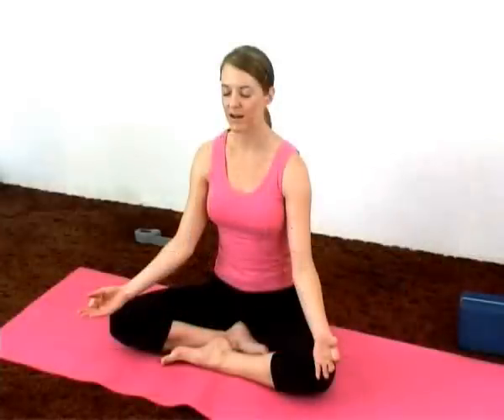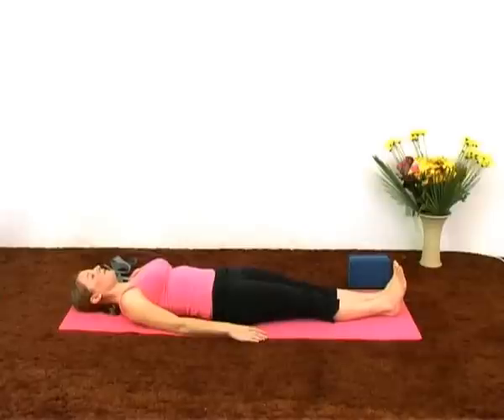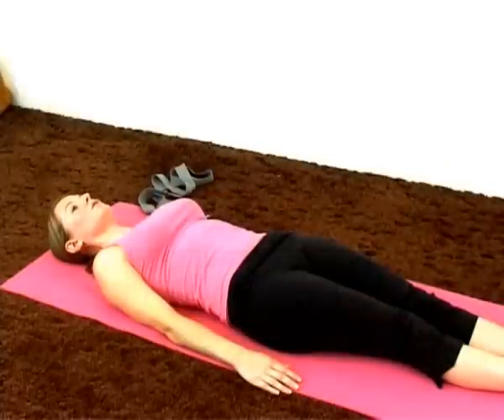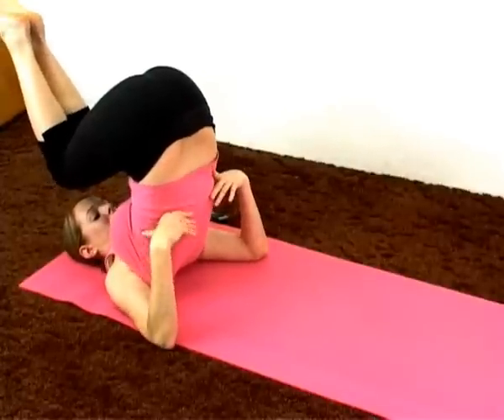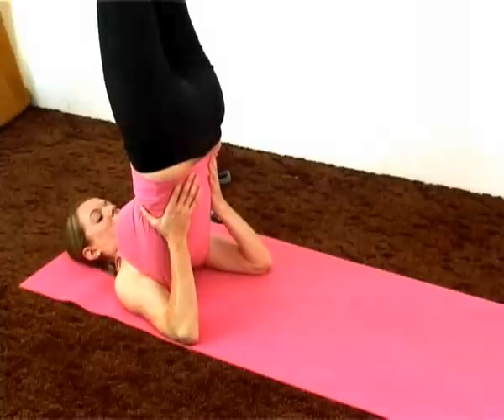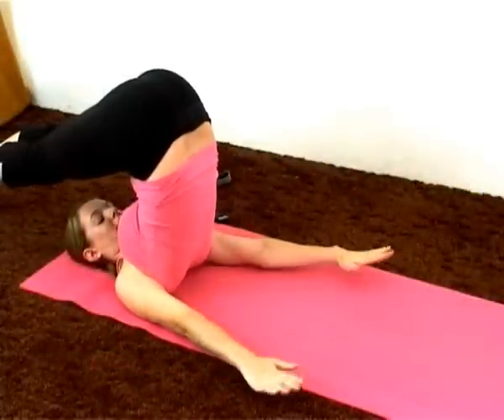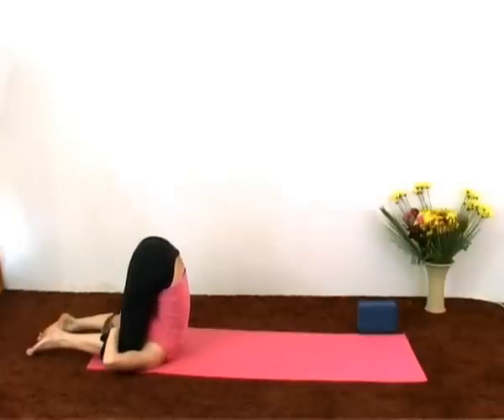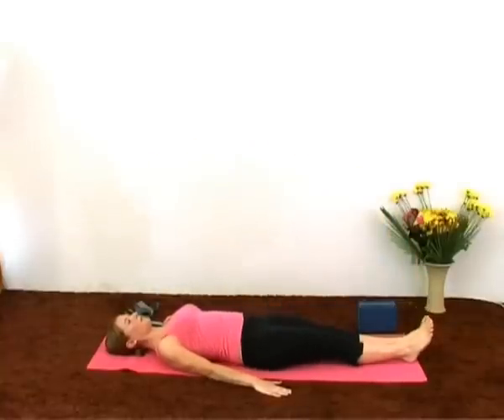YOGA - ADVANCED (dvd-resellrights.com)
YOGA - ADVANCED